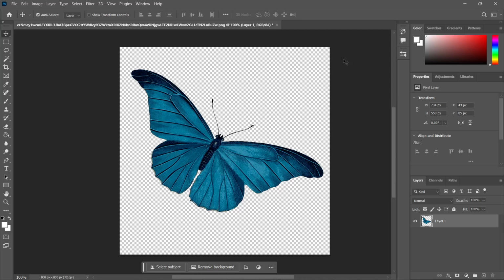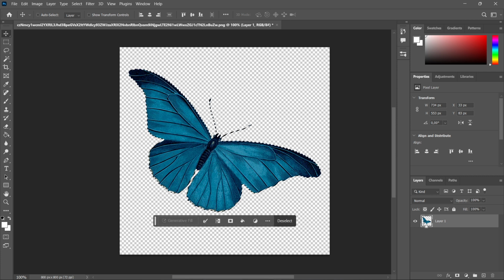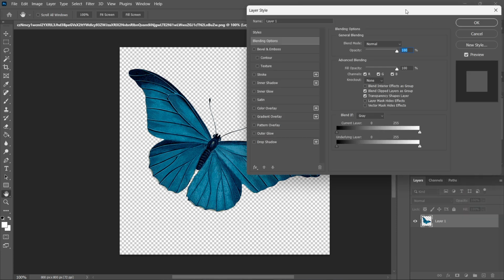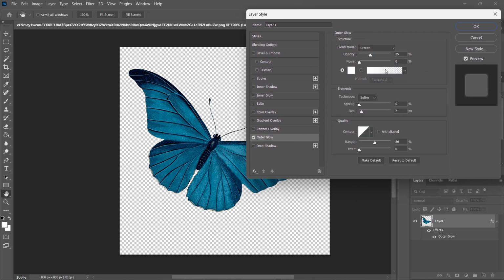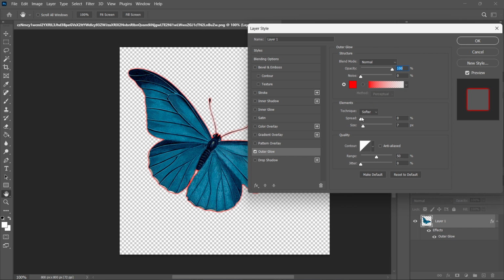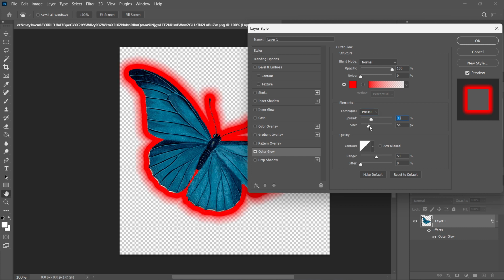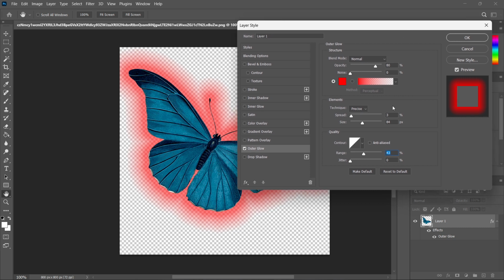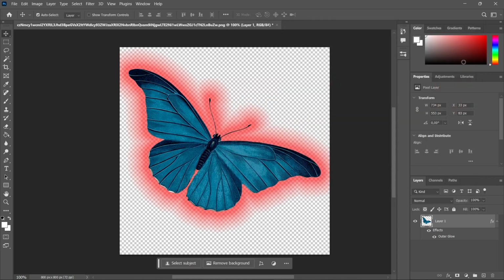How To ADD Glow Effect In Photoshop (Quick & Easy)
In this video, I'll show you how to add glow effect in Photoshop. This is a quick and easy tutorial on Photoshop glow effect.

In case you've been trying to make things glow in Photoshop, this video will help you out!